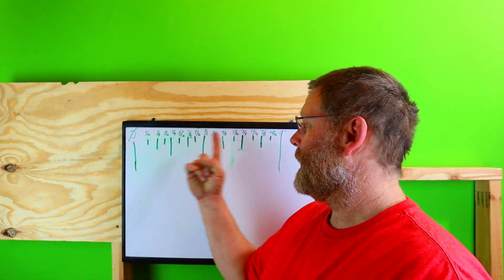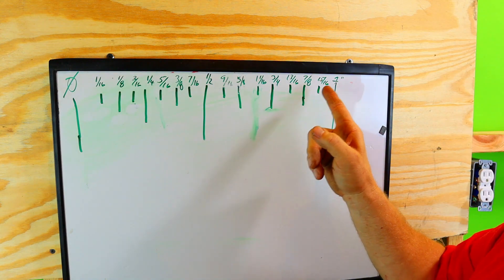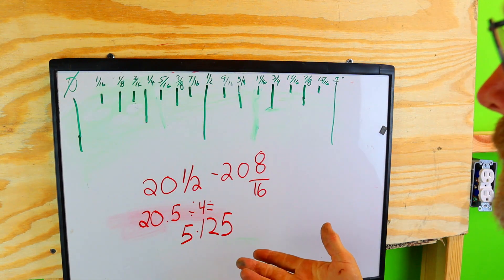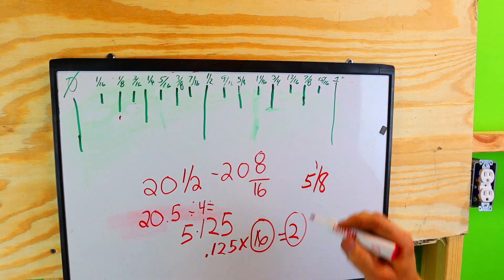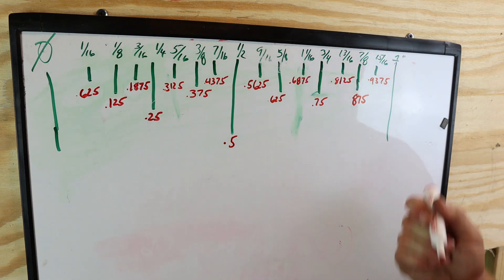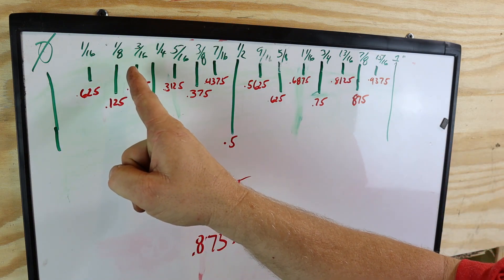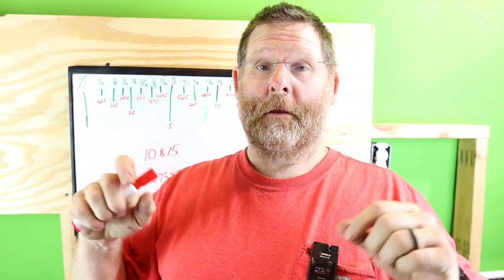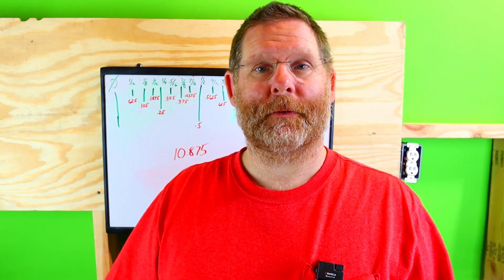How To Turn Decimals Into Fractions Fast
To change decimals to fractions on a ruler, you can follow these steps:

1. Understand the ruler scale: Before converting decimals to fractions on a ruler, it's important to understand the scale being used. Most rulers have markings in inches or centimeters.

2. Identify the decimal measurement: Determine the decimal measurement you want to convert into a fraction. For example, let's say you have a decimal measurement of 0.75 inches.

3. Convert the decimal to a fraction: To convert the decimal to a fraction, you need to consider the place value of the decimal. In the case of a ruler with inches, the smallest unit is typically 1/16th of an inch.

   - Multiply the decimal by the number of parts in the smallest unit. In this case, multiply 0.75 by 16 to get 12.
   - The result, 12, represents the numerator of the fraction.

4. Determine the denominator: The denominator will be the number of parts in the whole unit. In this case, the whole unit is 1 inch, which is divided into 16 parts (1/16th).

5. Write the fraction: Combine the numerator and denominator to write the fraction. In this example, the decimal measurement of 0.75 inches can be written as 12/16 or simplified to 3/4.

It's important to note that ruler markings can vary, especially if you're using a specialized ruler or a ruler with different units. Always refer to the specific markings and units on your ruler to ensure accurate conversions from decimals to fractions.
To change fractions into decimals on a ruler, you can follow these steps:

1. Understand the ruler scale: Before converting fractions to decimals on a ruler, it's important to understand the scale being used. Most rulers have markings in inches or centimeters.

2. Identify the fraction on the ruler: Locate the fraction on the ruler that you want to convert into a decimal. For example, let's say you have a fraction of 1/8 on an inch ruler.

3. Determine the denominator: The denominator of the fraction represents the number of parts the whole unit is divided into. In this example, the denominator is 8, indicating that the whole unit is divided into 8 equal parts.

4. Convert the fraction to a decimal: To convert the fraction to a decimal, divide the numerator (the top number) by the denominator (the bottom number).

   - For 1/8, divide 1 by 8: 1 ÷ 8 = 0.125.

5. Write the decimal: The result of the division is the decimal equivalent of the fraction. In this example, the fraction 1/8 on the ruler is equivalent to the decimal 0.125.

Remember to consider the specific markings and units on your ruler when converting fractions to decimals. The process may vary if you're using a specialized ruler or a ruler with different units.